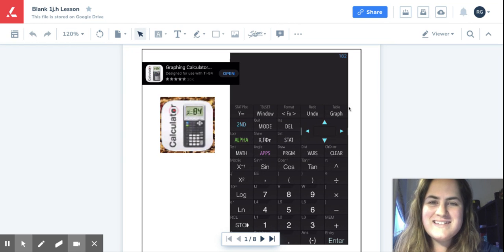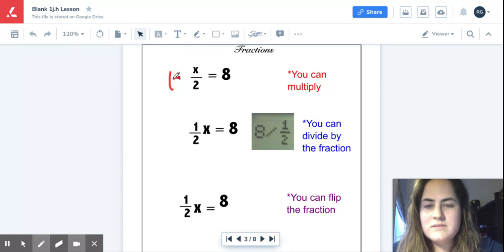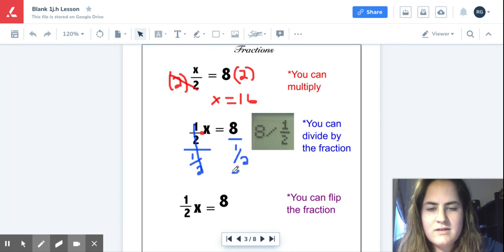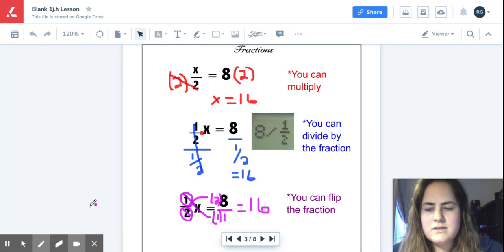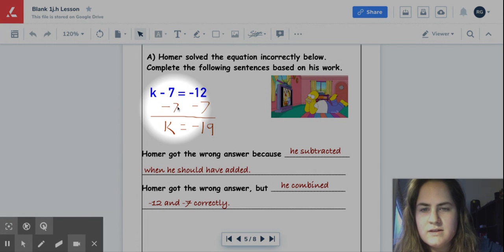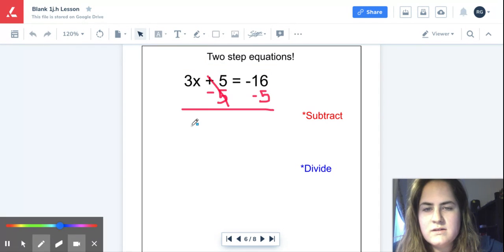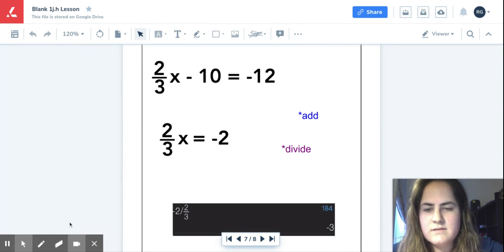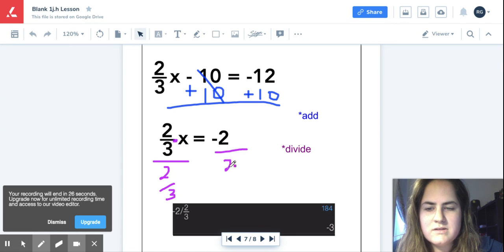1j.h Lesson - Solving One and Two step equations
Lesson 1j & h - One and Two Step Equations